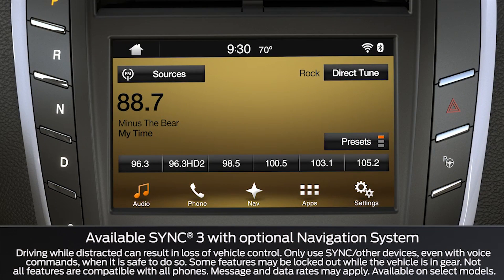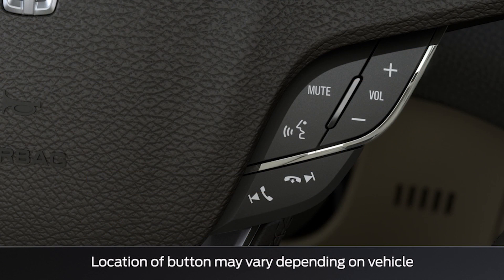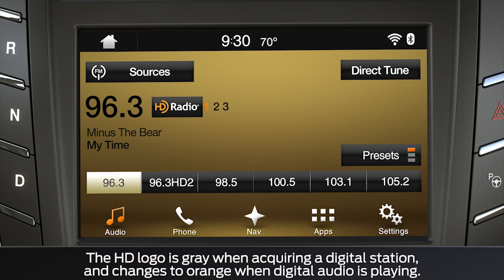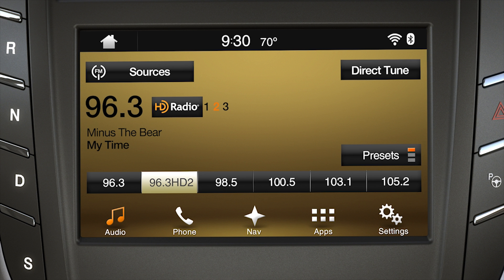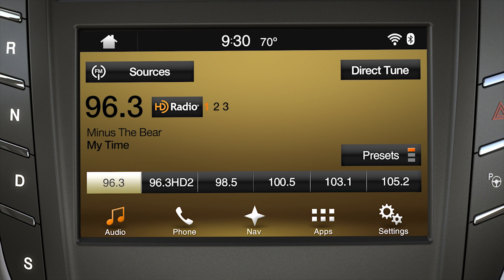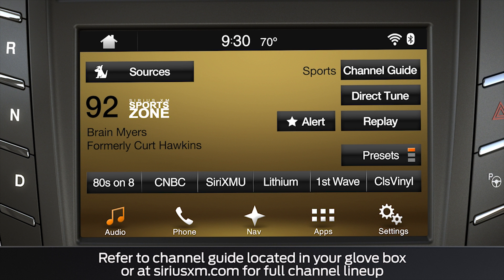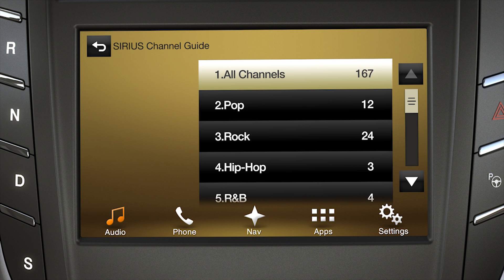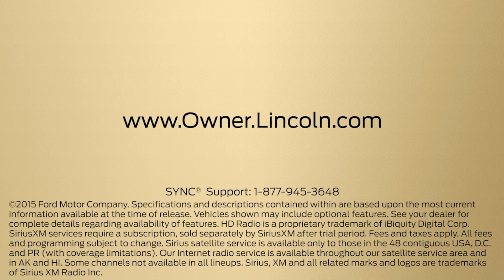How to Play and Set Your Radio with SYNC® 3 | Lincoln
This easy-to-follow video will demonstrate how to control your audio system using your voice so you can enjoy all of your music without ever having to take your hands off the wheel.